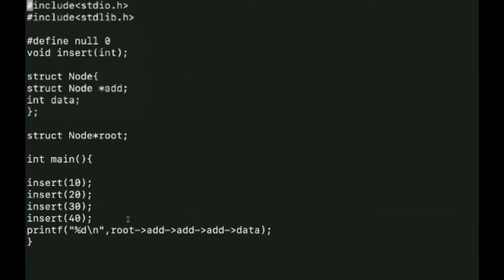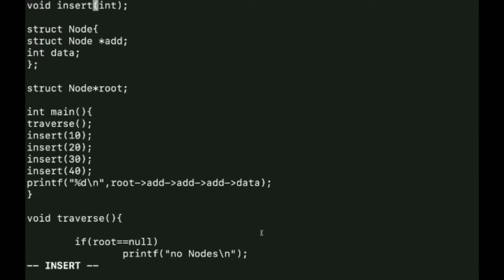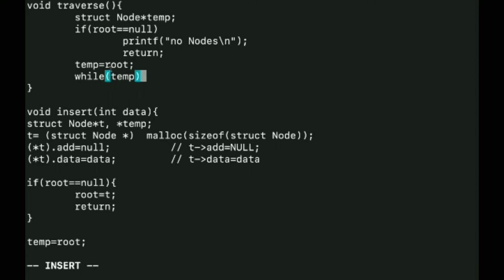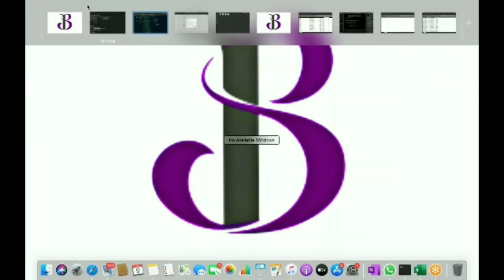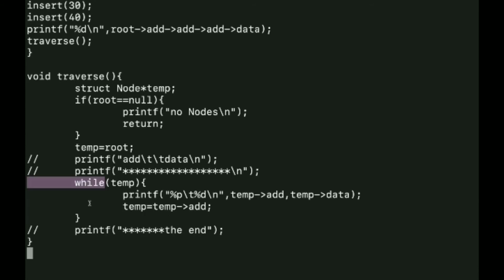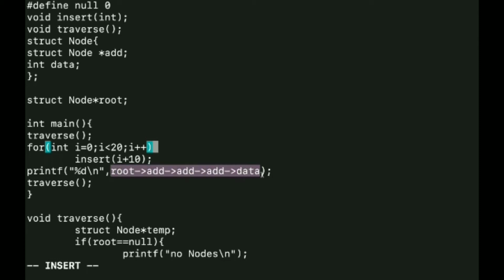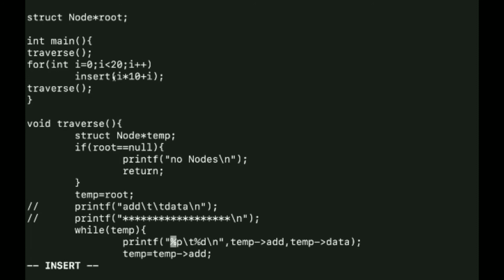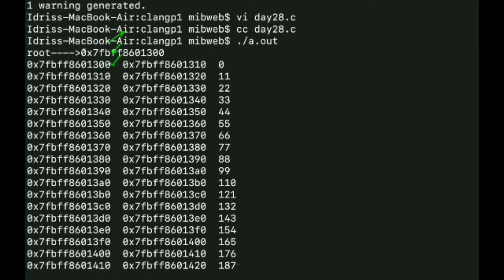How to Traverse in linked list | traverse method | Data structures | by idris Mibweb | SkillBout